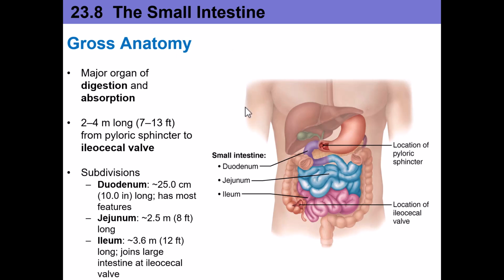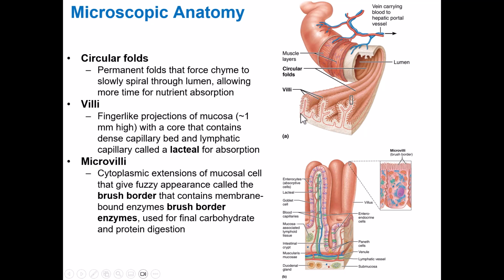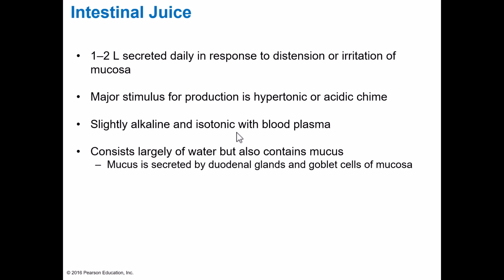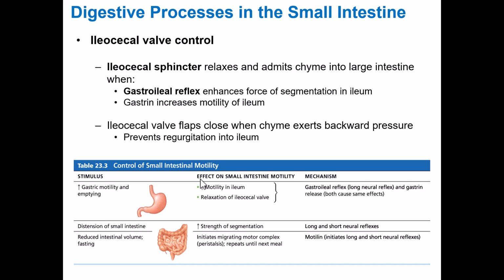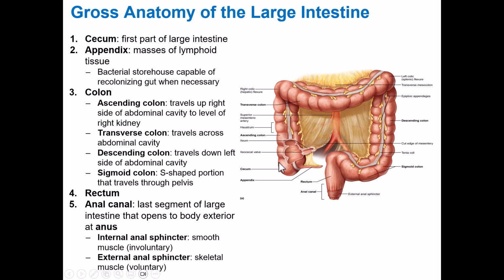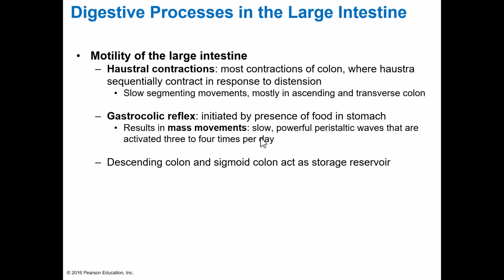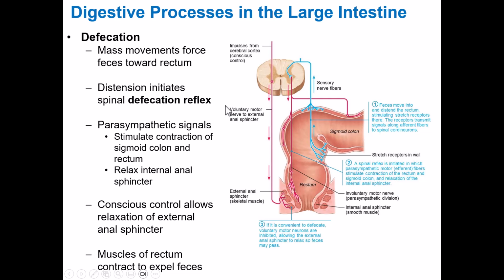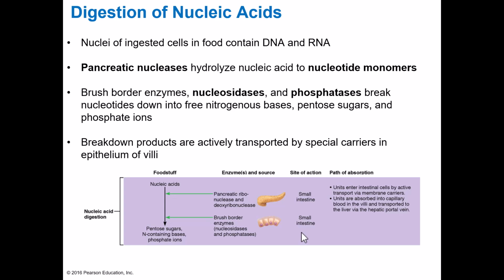A&P 2 Dallas College Eastfield - Digestion: Small and Large Intestine